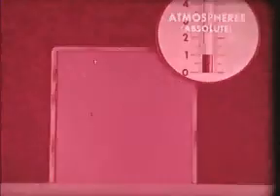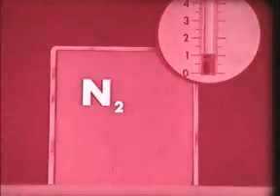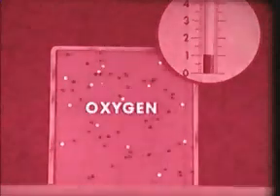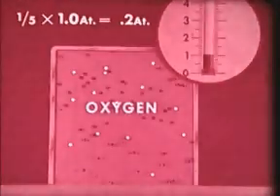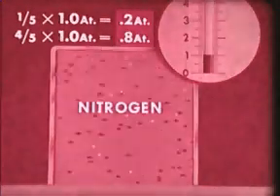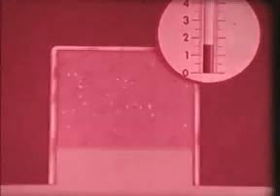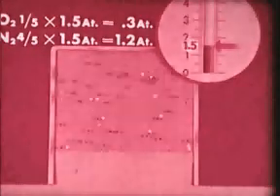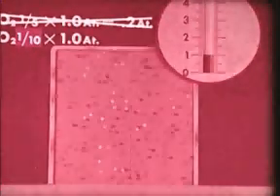Partal Pressure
Description